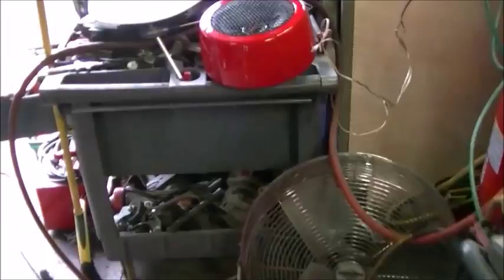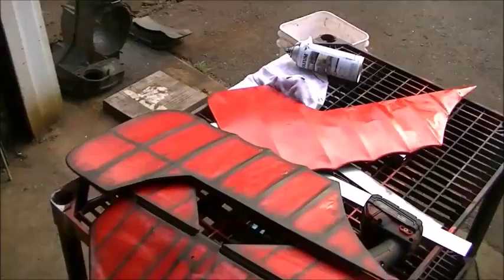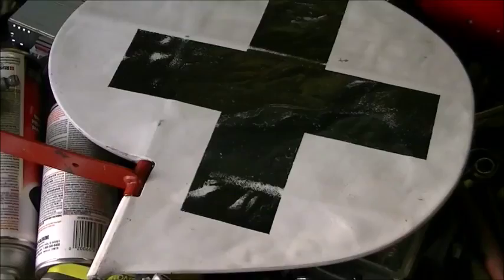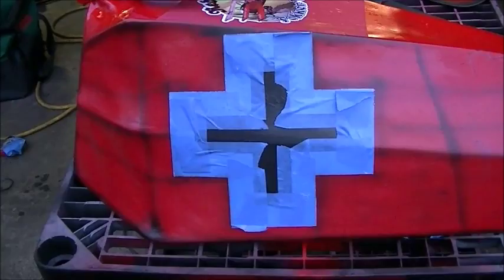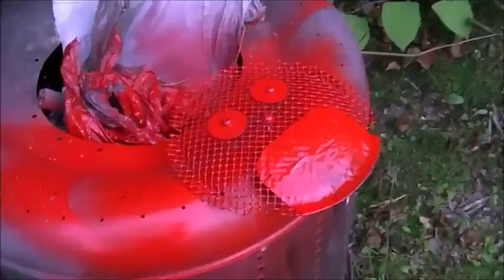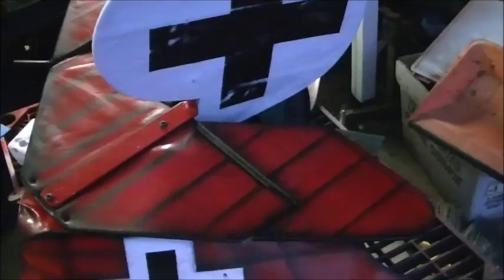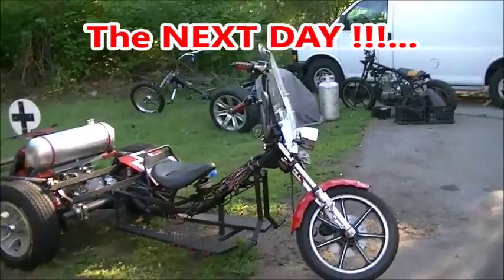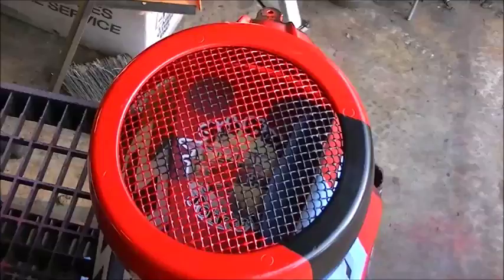RB-VW Trike #141: Painting, Airbrush Distressing and Mower is DONE !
That Riding Mower is fixed and possibly SOLD for $500, I also started on Distressing the Fank and Nose Cone/Speaker Can thing and re-painted the Ailerons in Cherry Red again.. Enjoy the Video! -Rob